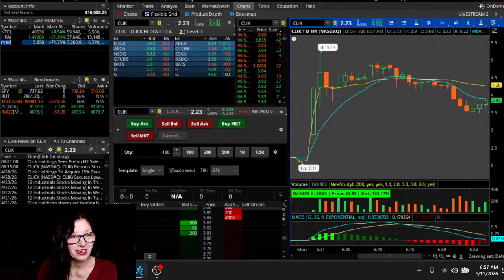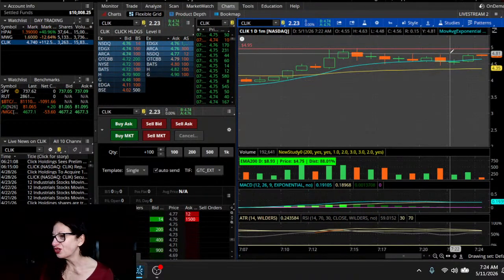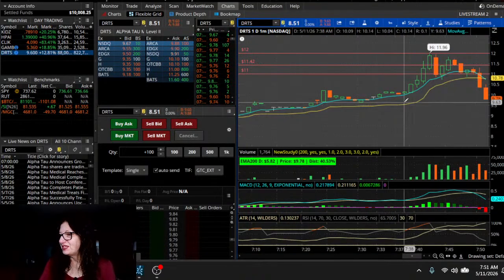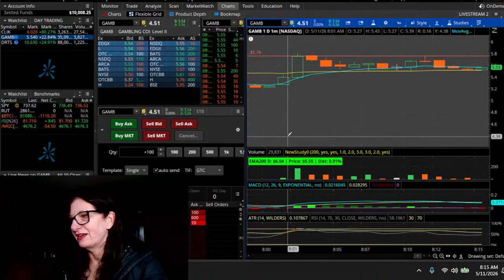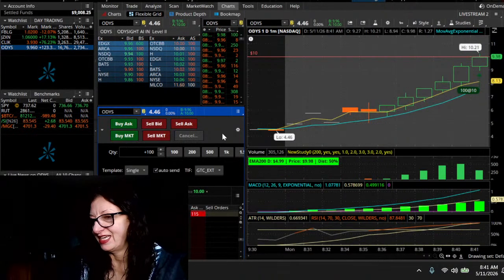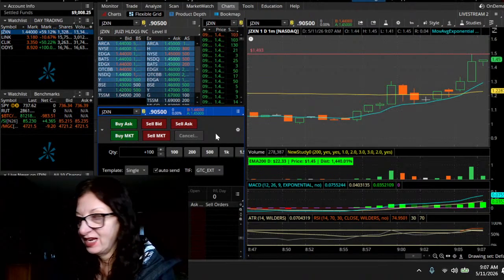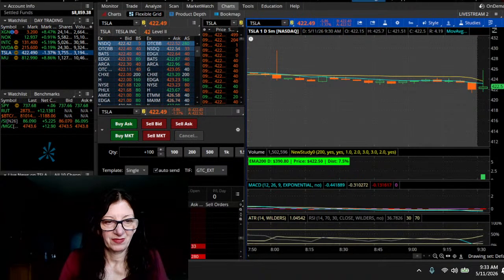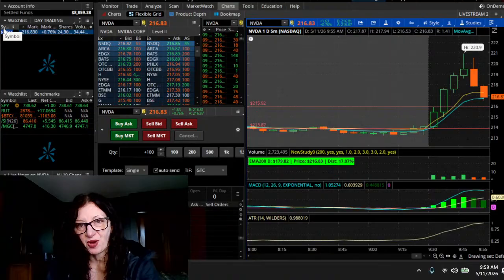LIVE DAY TRADING 024 | Monday Morning Market Mindset! :)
Green day today! The focus was on exit indicators, so check it out.

1:47:00 - ODYS trade
2:12:15 - JZXN trade